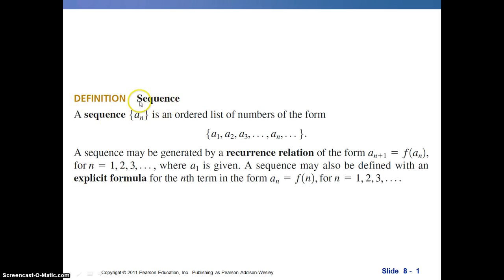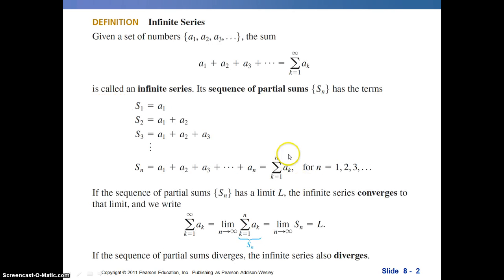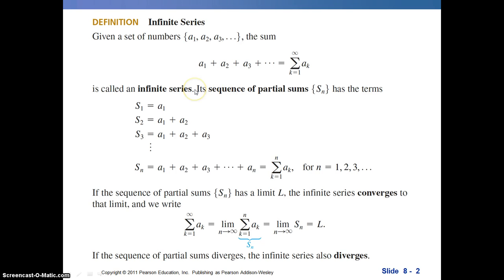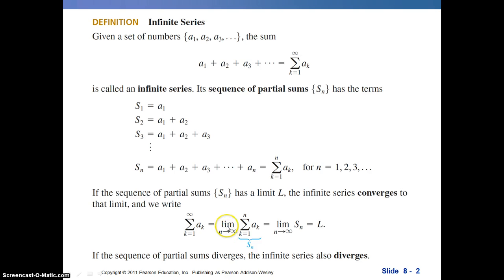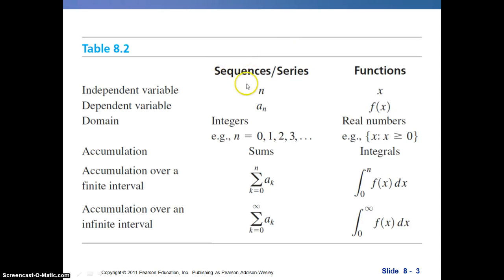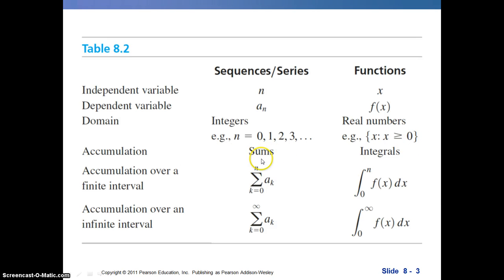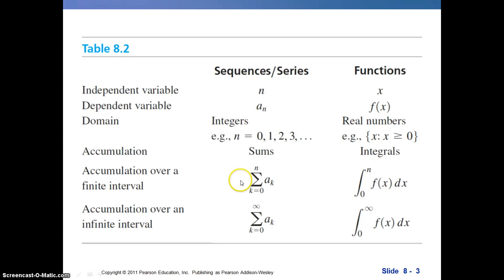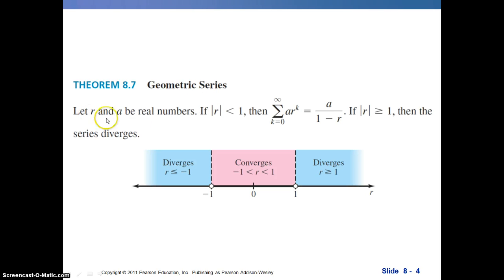Vocabulary of Infinite Series PPT